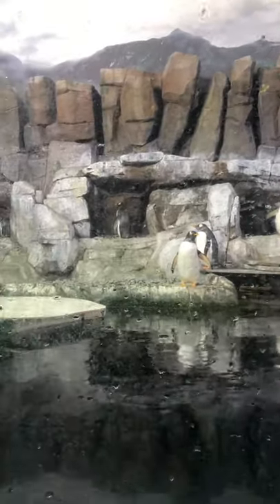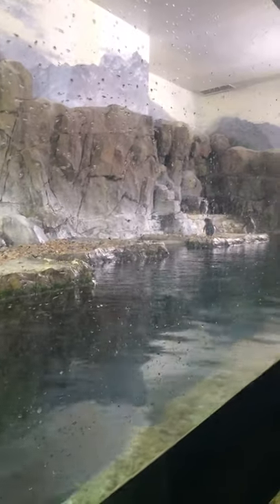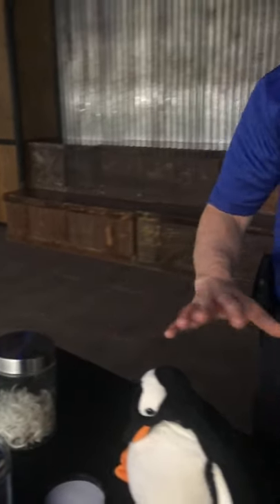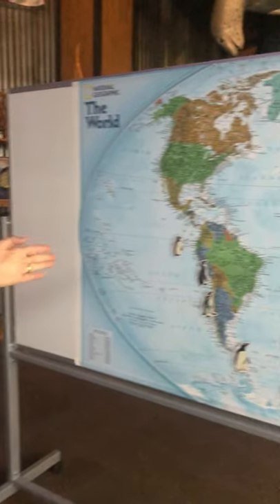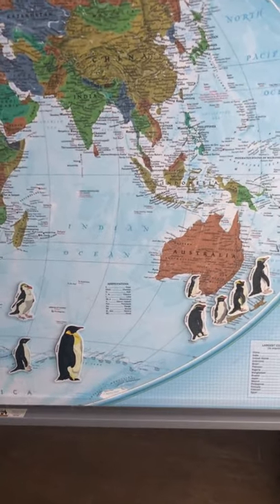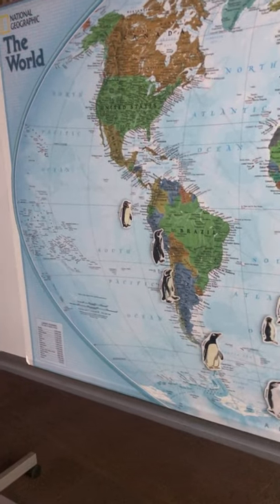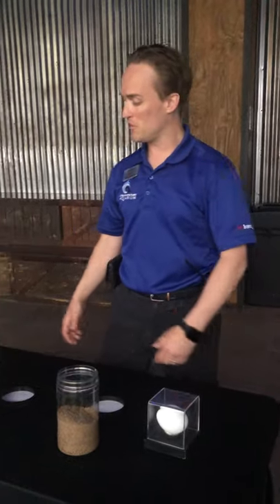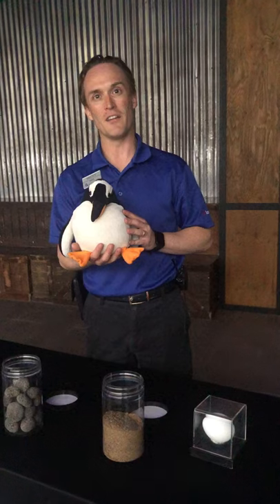Tune in for World Penguin Weekend!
Please excuse this brief interruption of Fearless Friday programming for an important message about penguins. April 25 is World Penguin Day, and it is the perfect day for special penguin-themed videos. We look forward to welcoming you back at the Penguin Research Station, presented by Mountain America Credit Union, when we reopen. Until then, we'd love to see your favorite penguin moments and memories from your visit to the Aquarium or your Penguin Encounter!